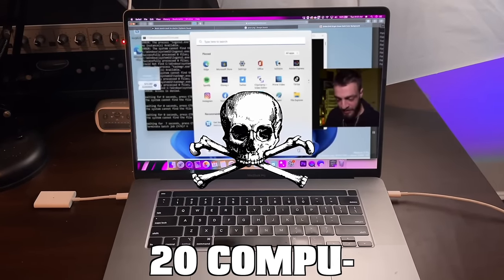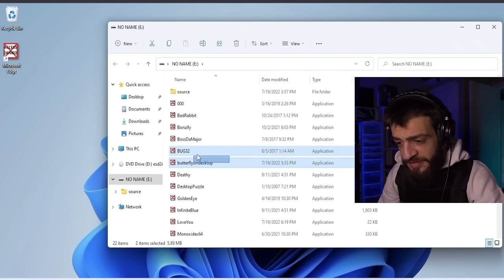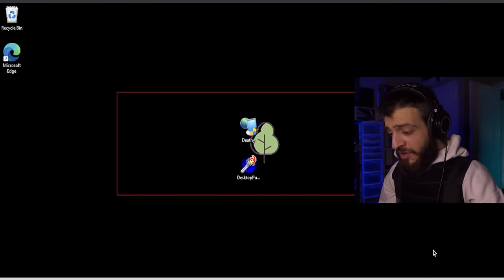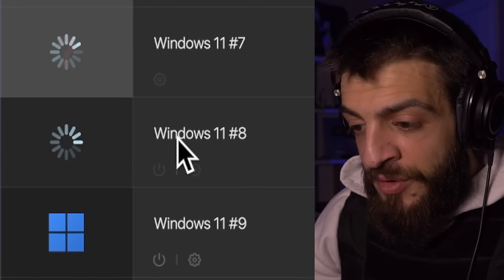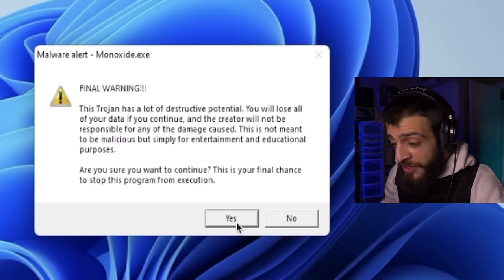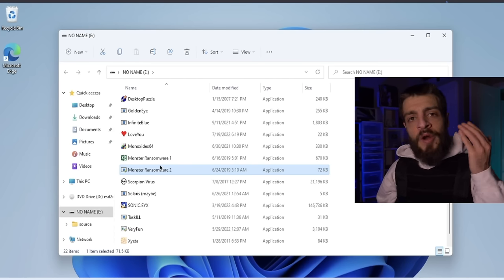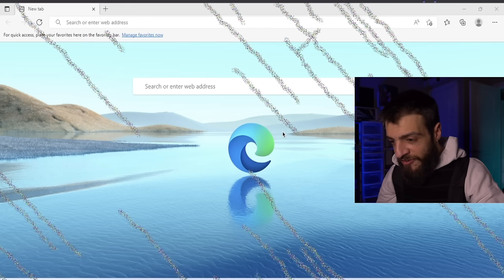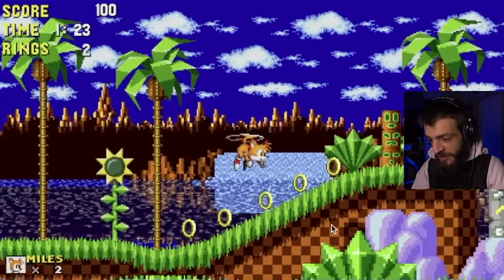I Downloaded The Most Dangerous Computer Viruses 3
Today, We will be downloading and running even more dangerous viruses I could find on the deep web / dark web. These malwares were created explicitly by people who want to be anonymous. This list is in no specific order and we will only be covering the most dangerous computer viruses on the dark web.